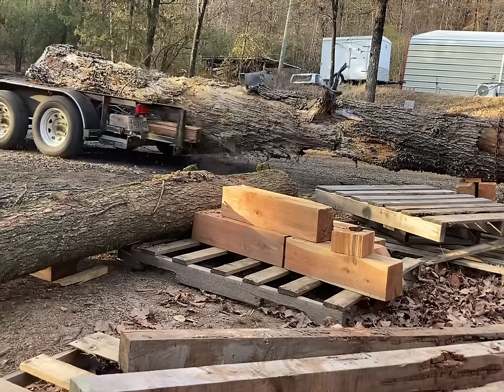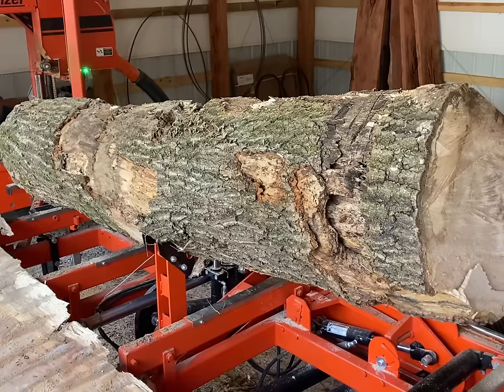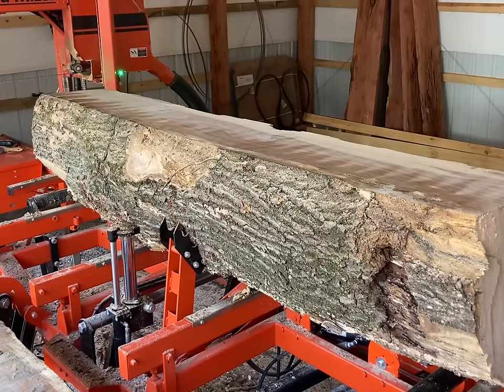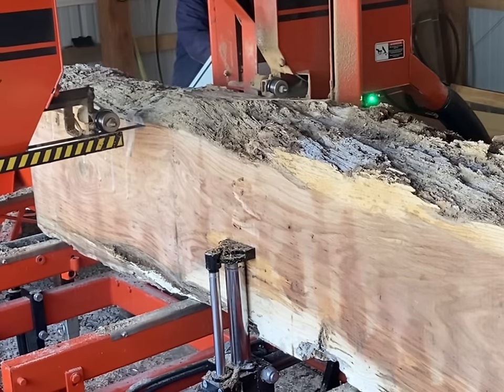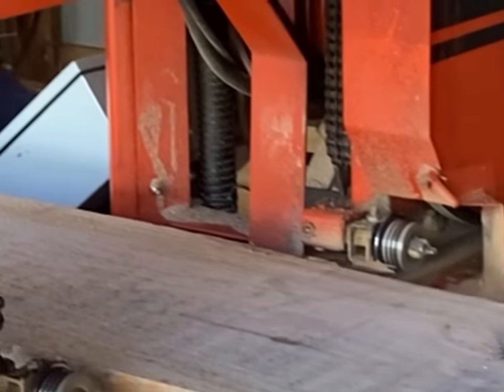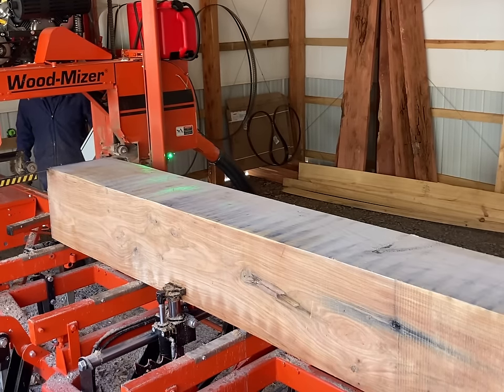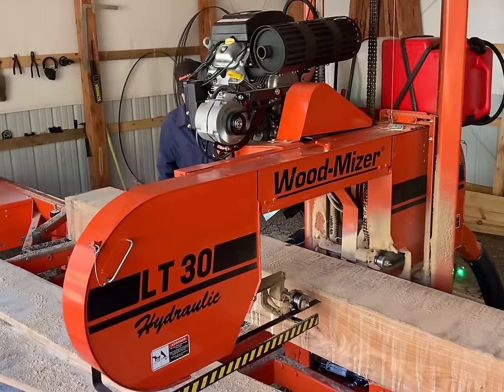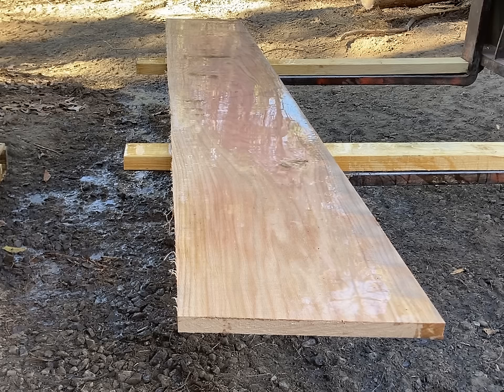Sawing a log that was going to be fire wood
Milling a large red oak with lots of problems on the wood mizer.
Lumber
Sawmill
Sawmills
Sawmill in action
Woodmizer
Wood mister
Band mill
Farmstead